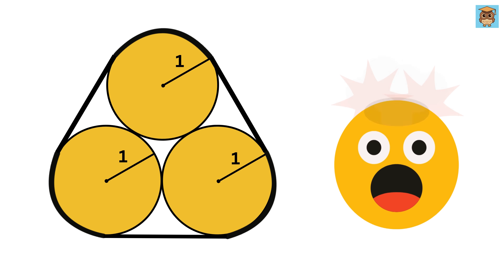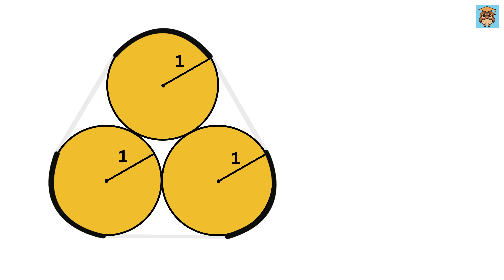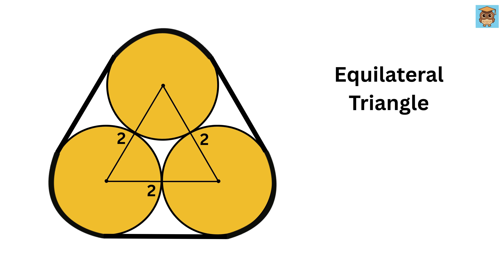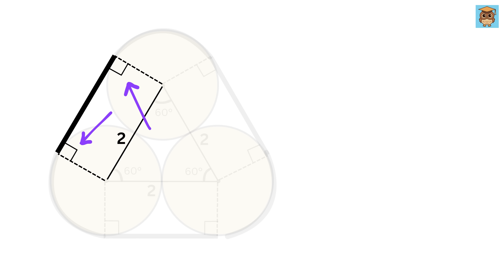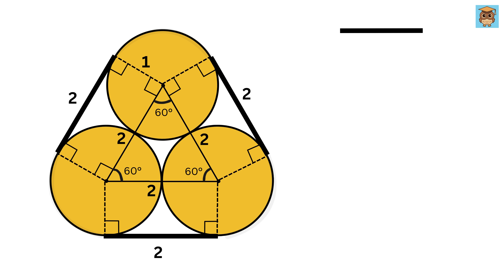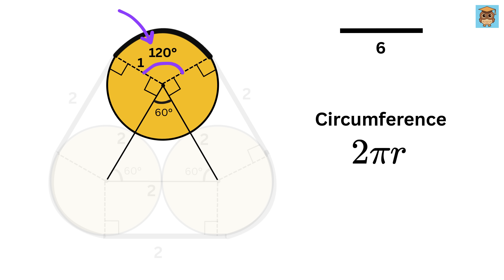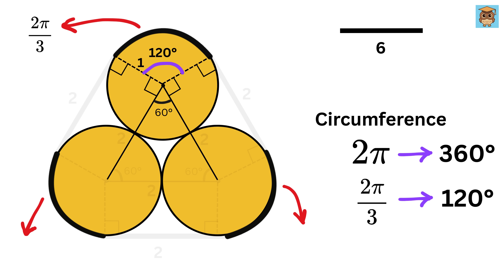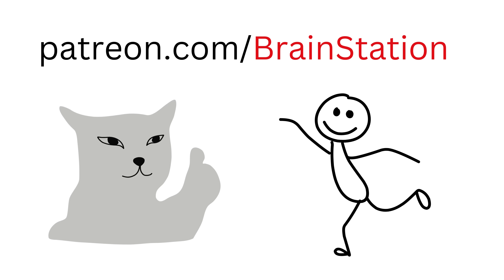GCSE geometry problem